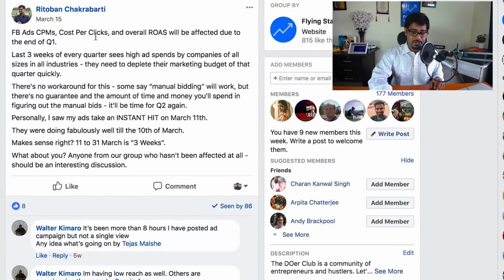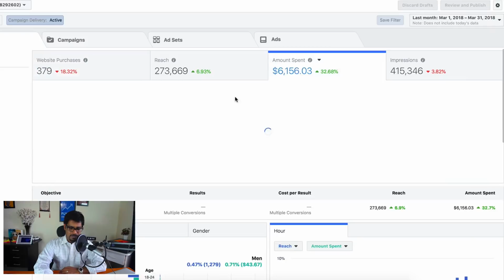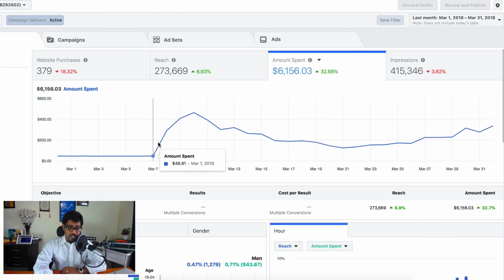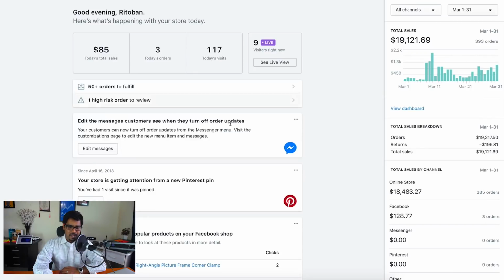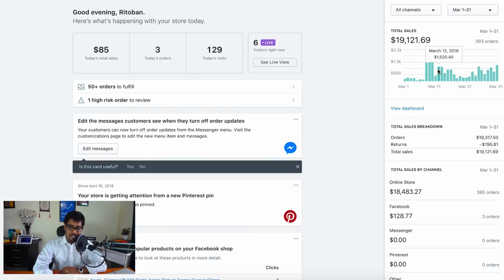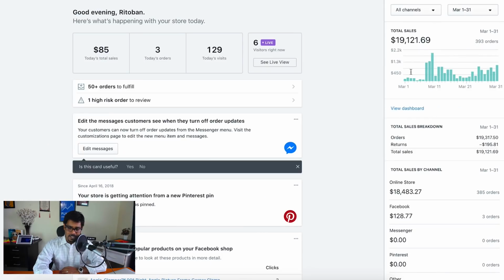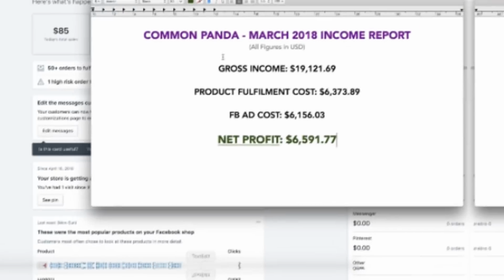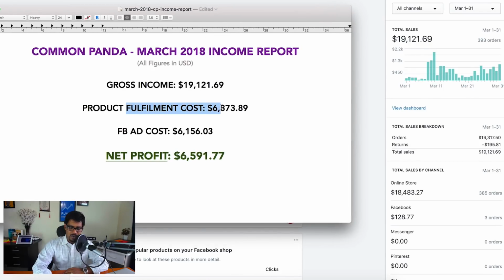Wanna See My Shopify Numbers For March 2018?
March 2018 was an interesting month indeed. Let me share with you all my numbers, and how I still managed to scrape in a decent "passive income" profit. Some small golden nuggets are sprinkled in this video. Watch carefully :)

GetReal folks - share this vid. Thanks!